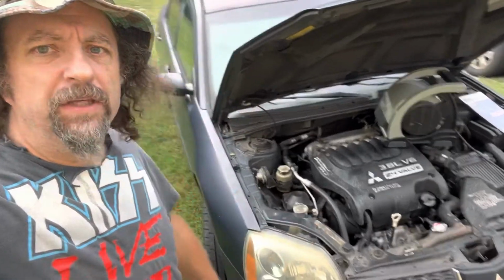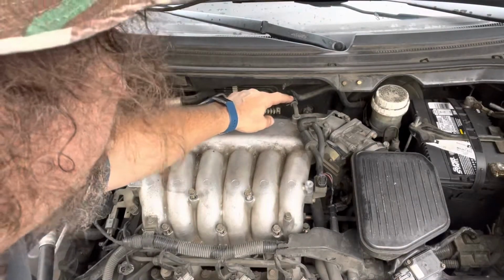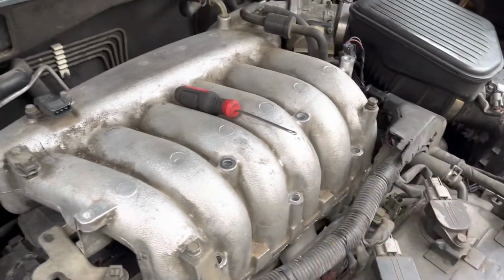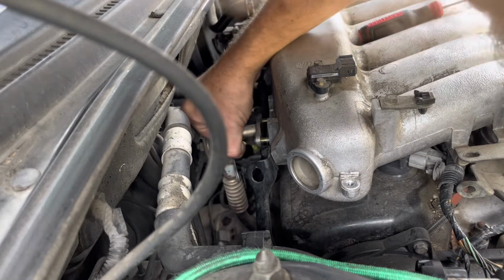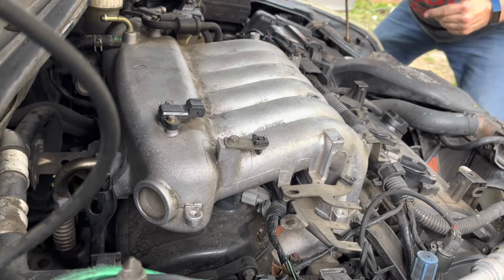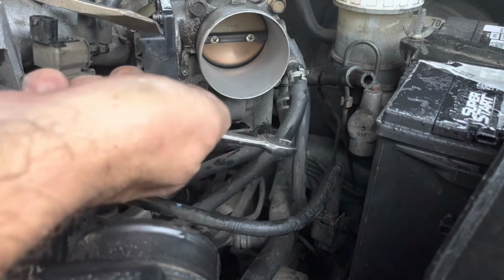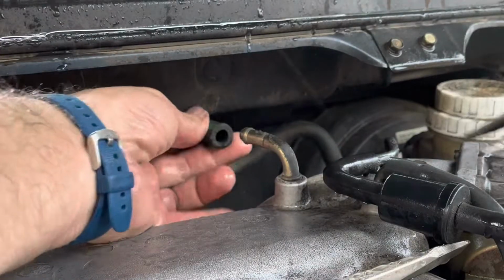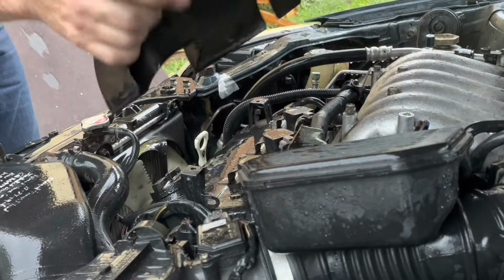Replacing a coil pack on a 2005 3.8l V6 Mitsubishi Galant in a storm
Replacing a coil pack on a 3.8L V6 2005 Mitsubishi Galant